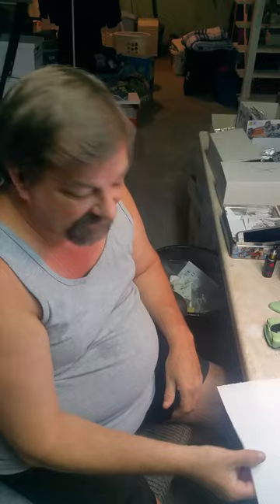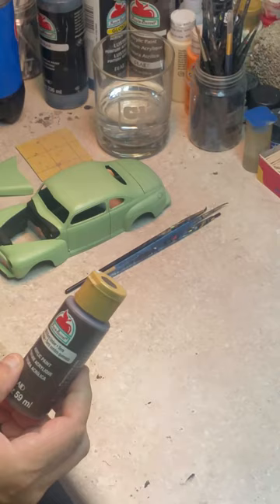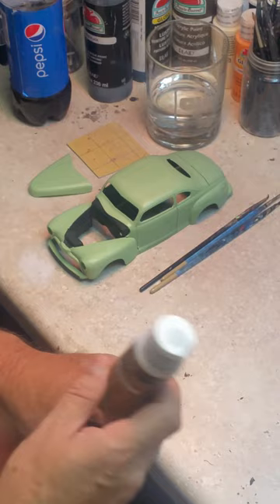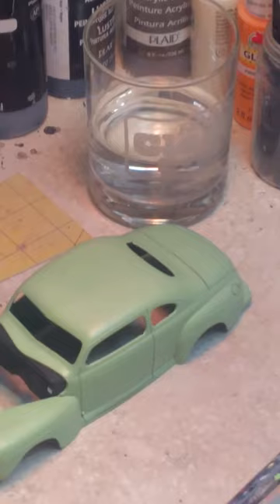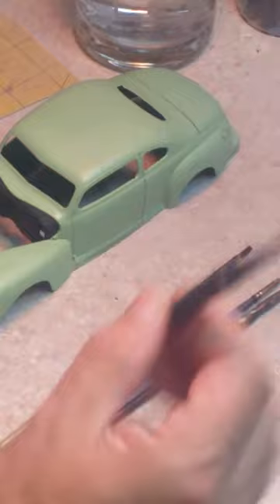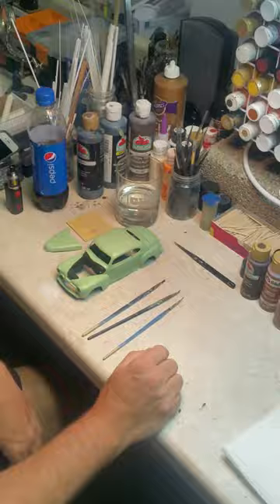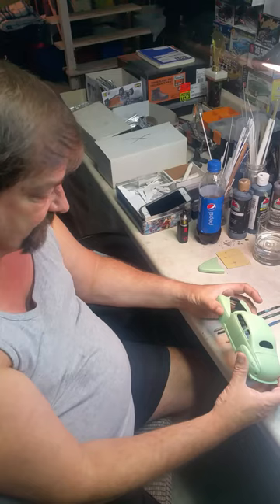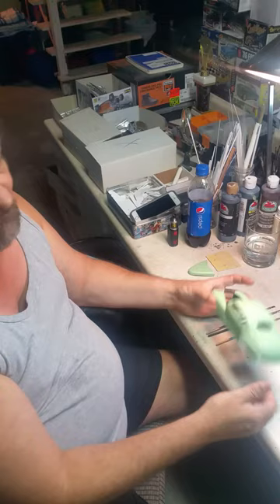Part 1 weathering